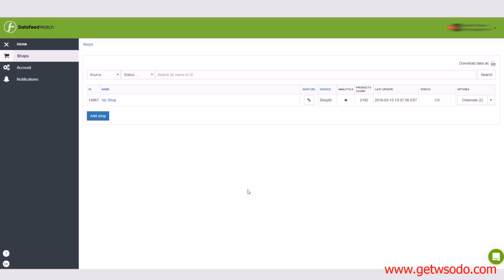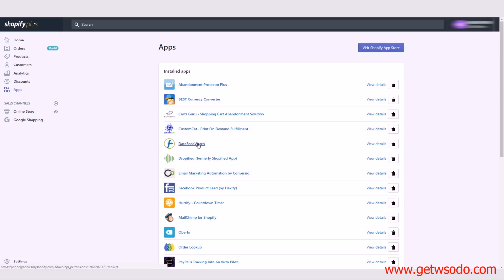2020 Shopify Dropshipping Course - International Expansion: Overview